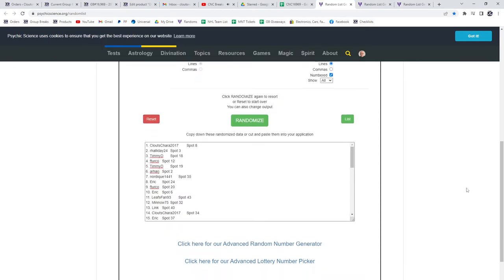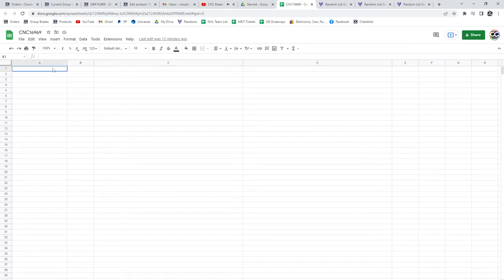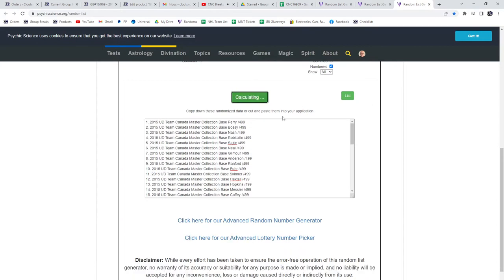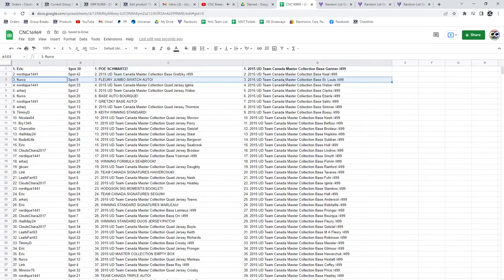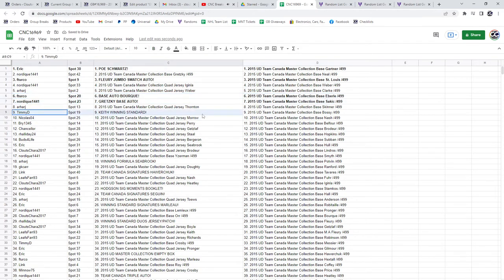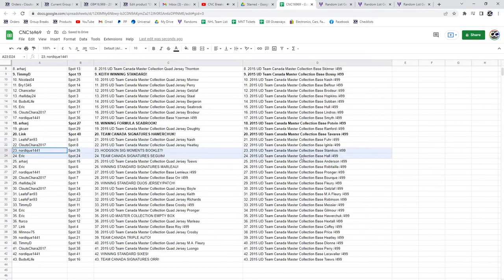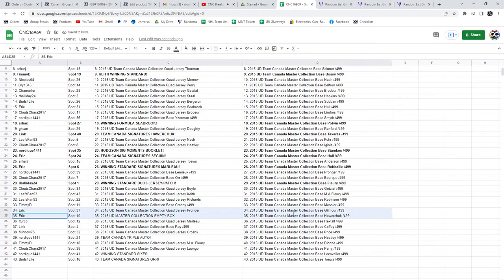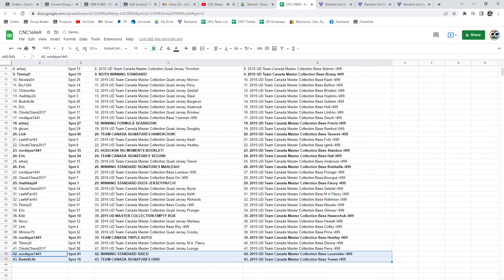Multi Randoms - C&C GB#16,969